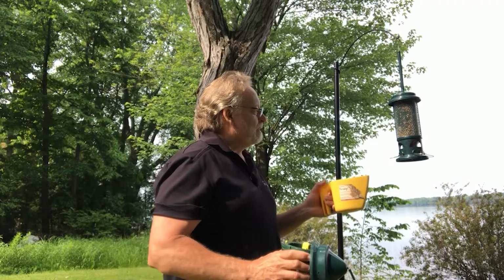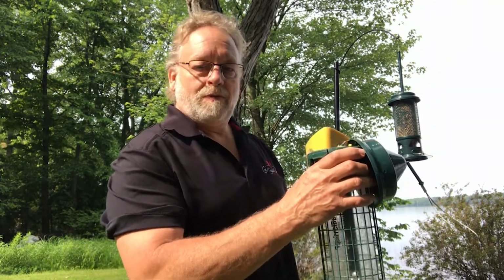How to Identify Fledglings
Well, the nesting season is just about wrapped up and we are moving into the fledgling season. As we roll through the month of July, you've likely already noticed younger birds outside of the nest.

As they mature, they can be extremely difficult to identify - watch as Bob walks us through a few tips that can be helpful to you out in the field this summer!